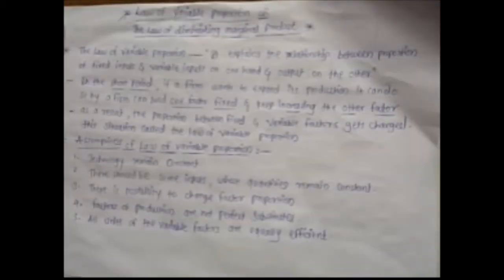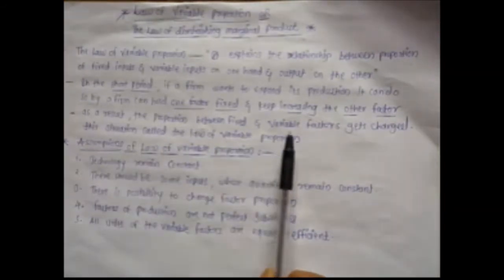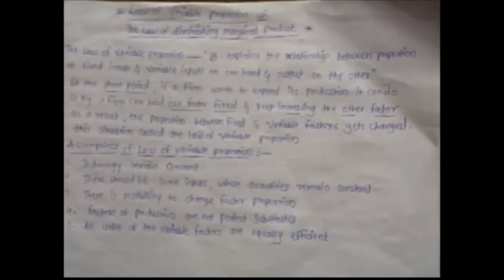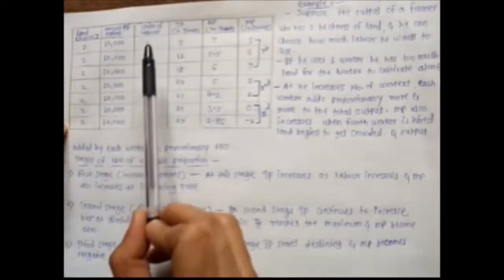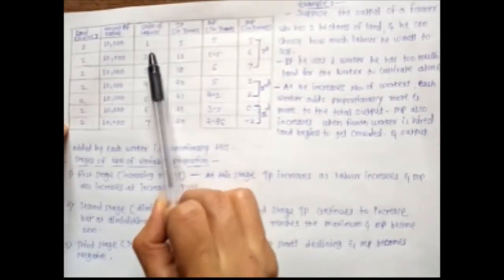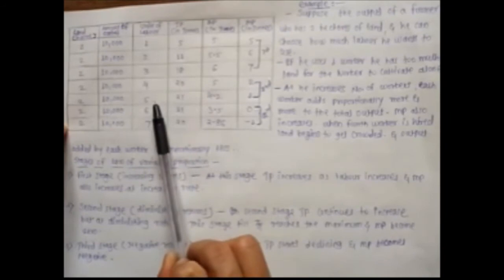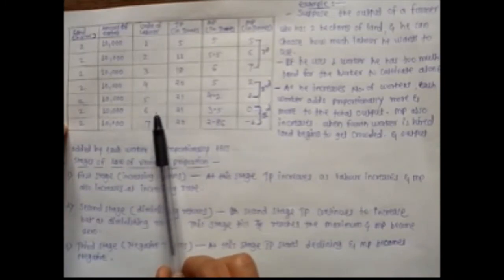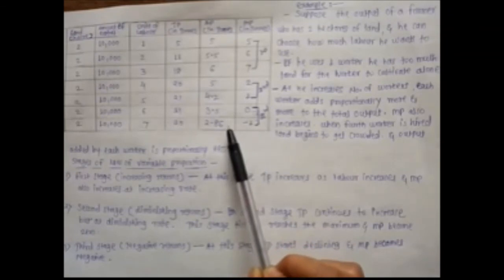03.08.2020 - Microeco chap 3 Production and costs part 6(a) - Law of Variable Proportion